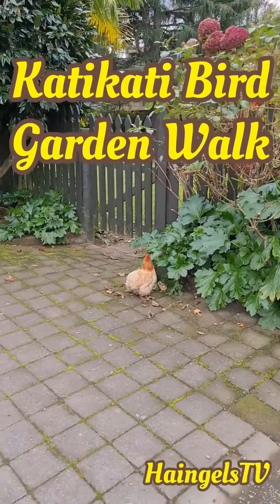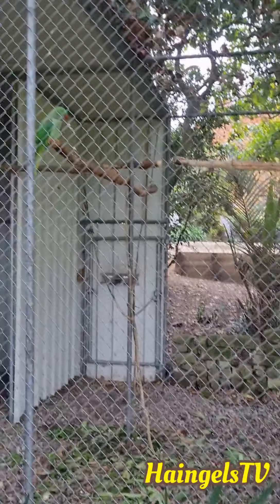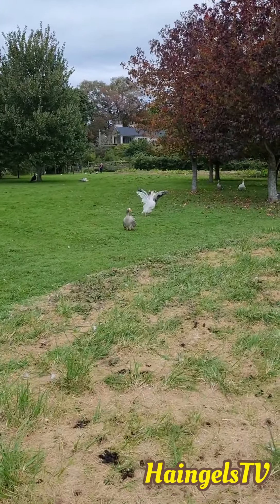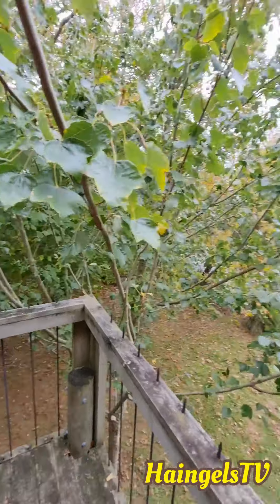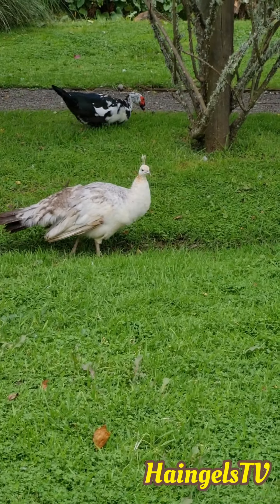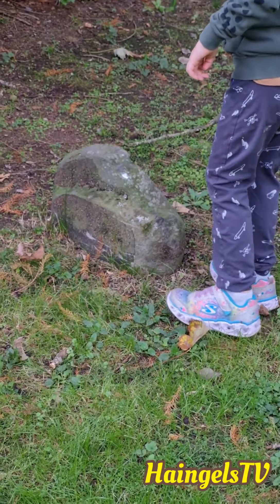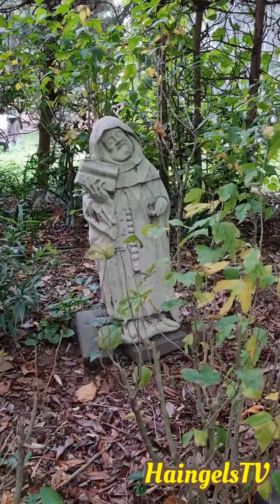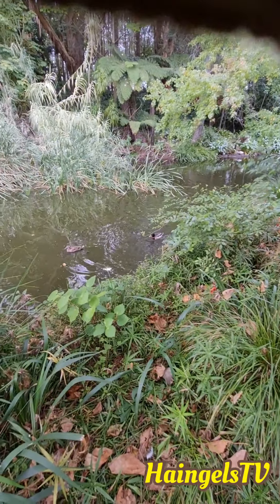Katikati Bird Garden Walk